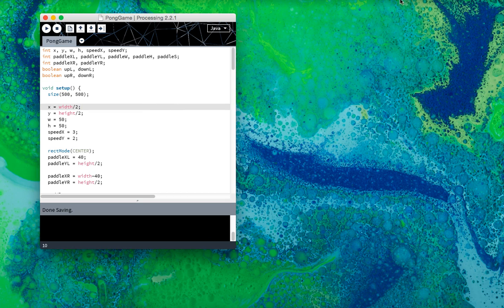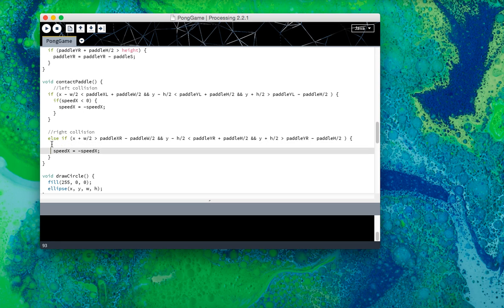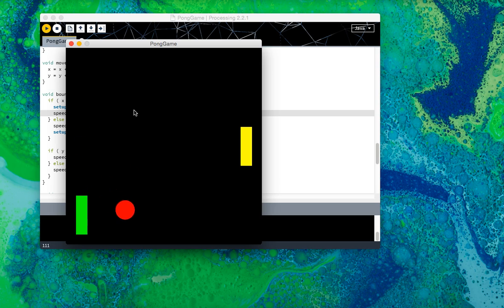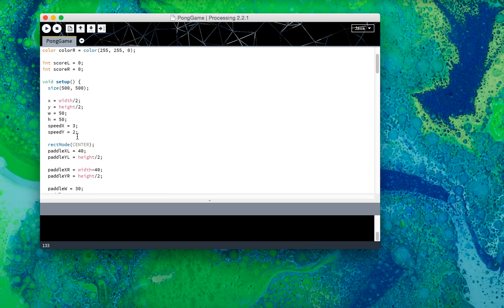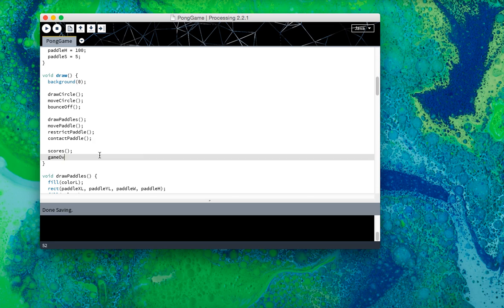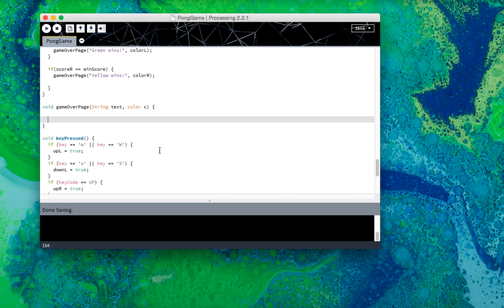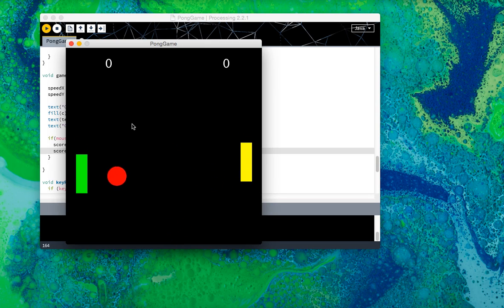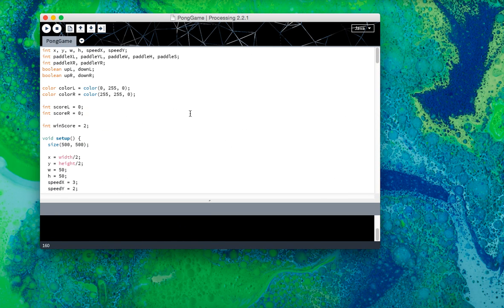Processing Pong Game: Game over method (Part 4/4)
In this video we will fix some glitches and complete this game. We will use new variables such as "color" and "String". We will also pass variables into a method. You can do anything from here: add images, audio, etc. This is part 4 of the "Processing Pong Game" tutorial series.